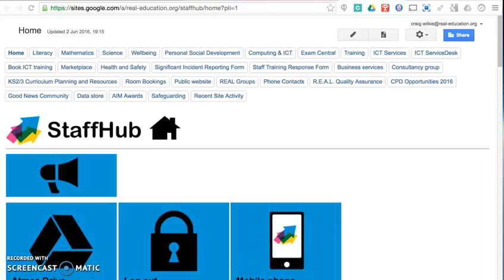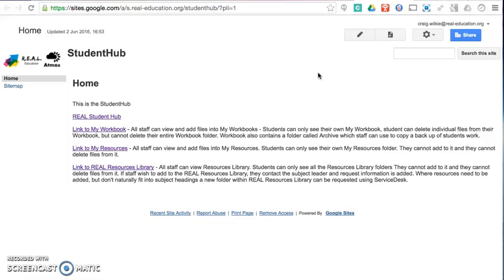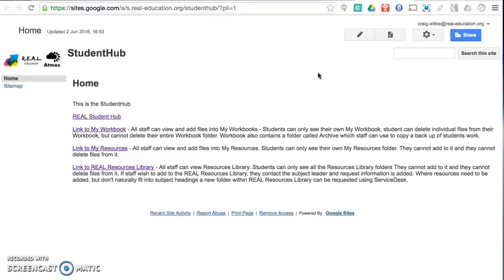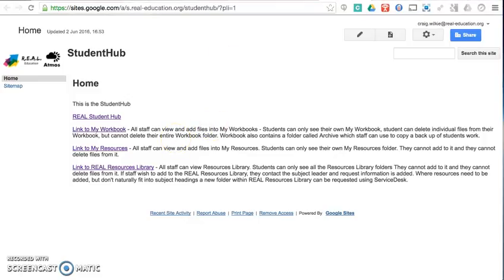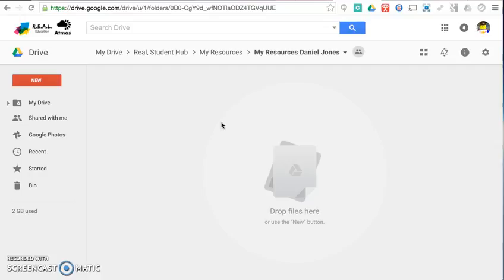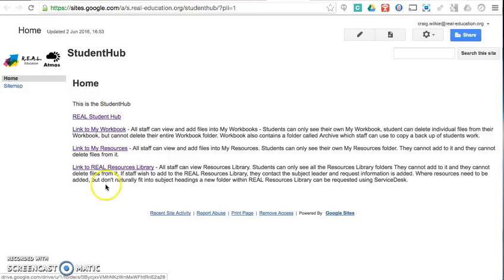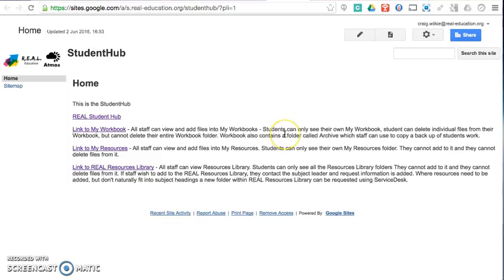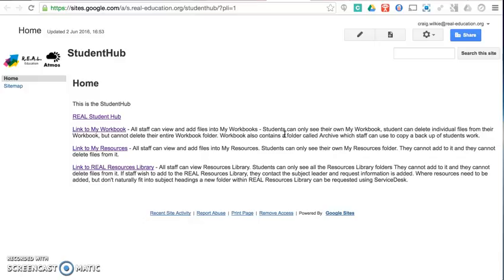Student Hub concept share your ideas